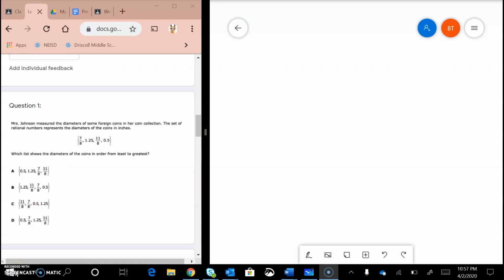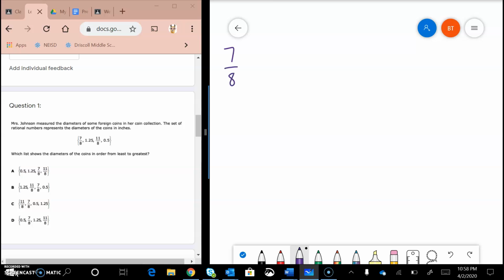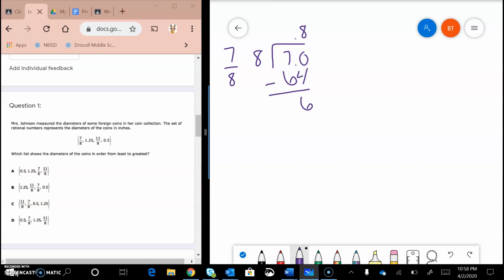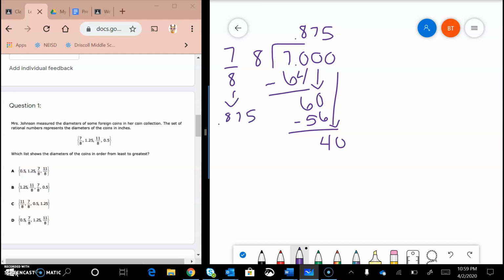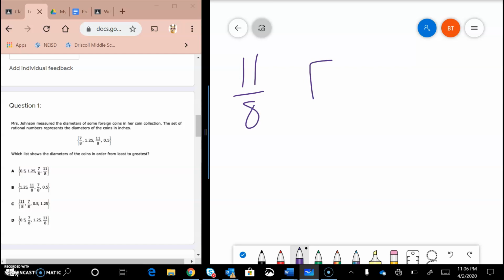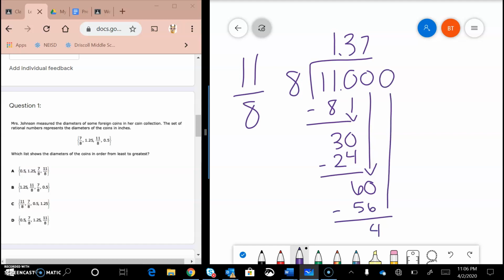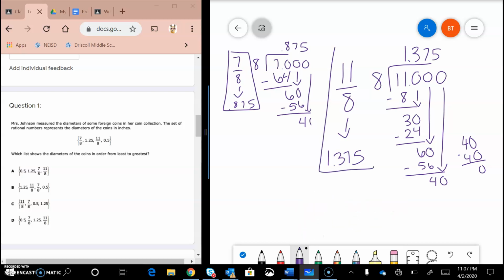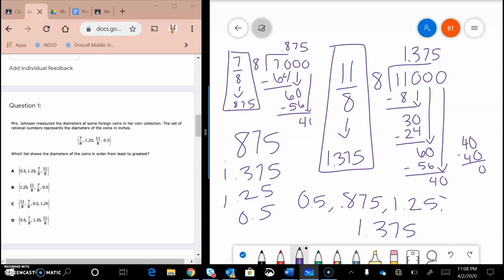Assignment 1 Question 1